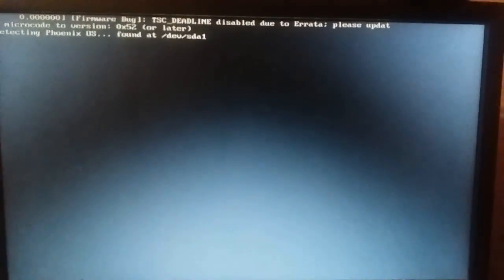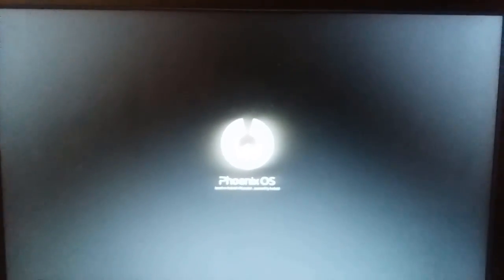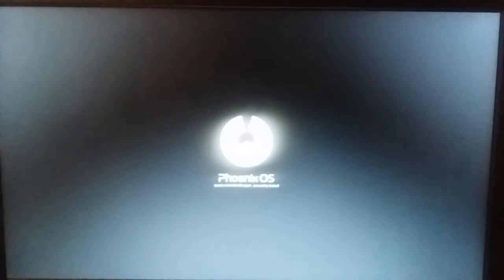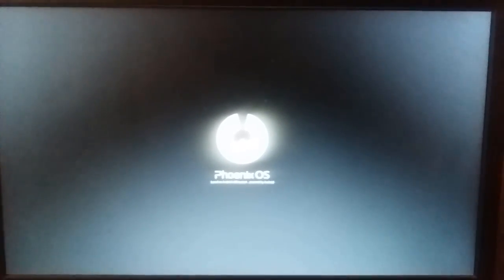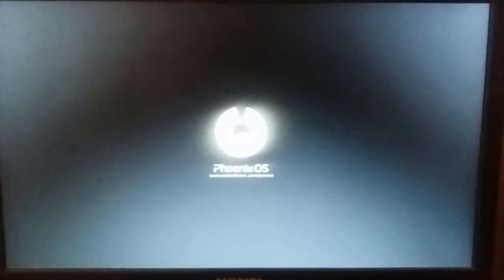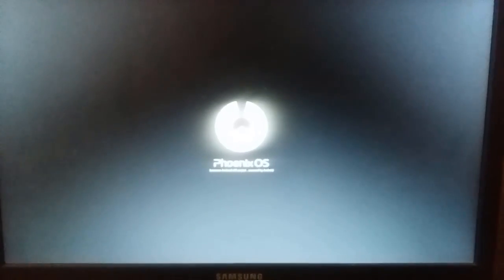How to fix Cable not connected issu in Phoenix OS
Hello guys
Welcome to our new tutorial.
In this tutorial I am going to show you how to fix the cable not connected issu in Phoenix OS.

In duel boot option select Phoenix_OS and after the mobo logo gone select the USB tethering from phone.

If it helpful please give us Like